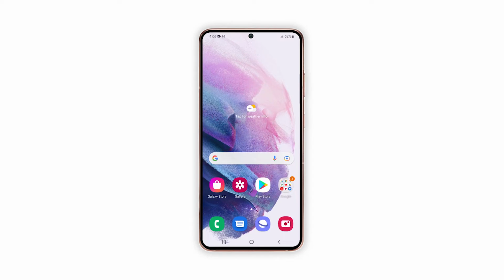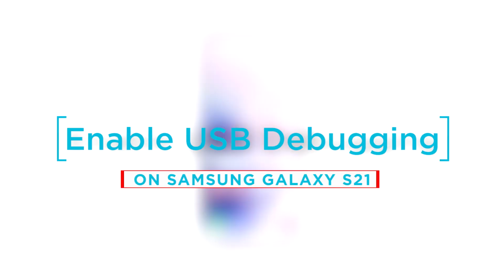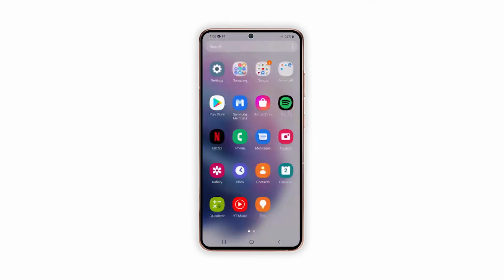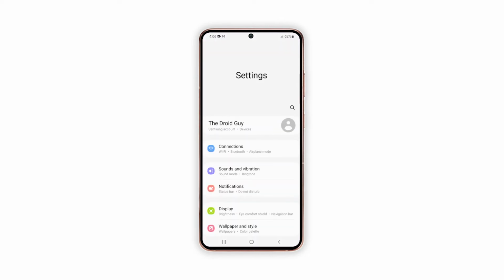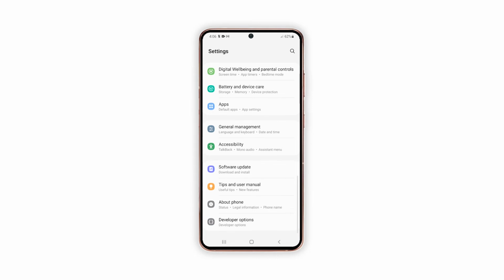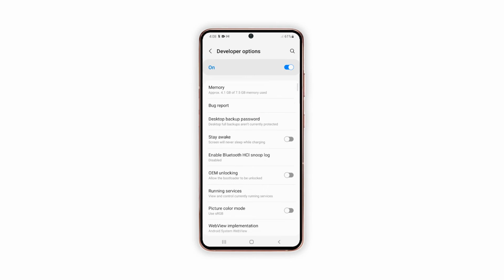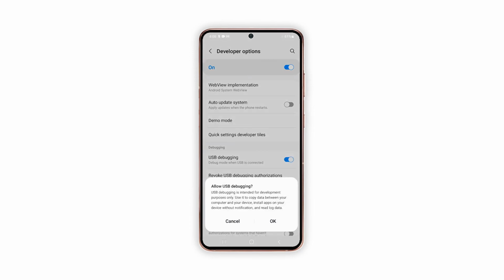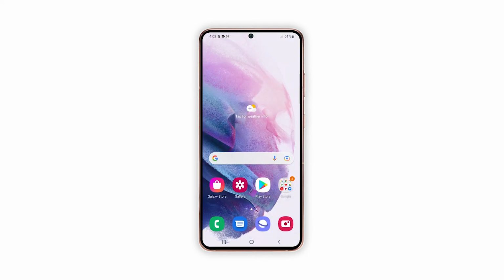How to Enable USB Debugging on Samsung Galaxy S21 | One UI 3 - Android 11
USB Debugging is a hidden developer feature that allows an Android device to communicate with the Android Software Developer Kit over a USB connection.

When app developers develop Android apps, they typically install the Android SDK on their computer. An SDK gives them the tools they need to create apps for a certain platform.

Enabling USB debugging also comes in handy for developers to streamline the processes of moving files between devices, running commands and performing relevant tasks when developing and debugging Android apps.

So in this video, we will show you how to enable USB Debugging on your Galaxy S21.